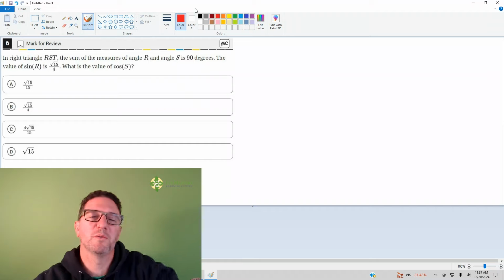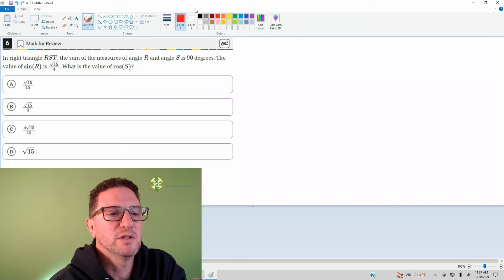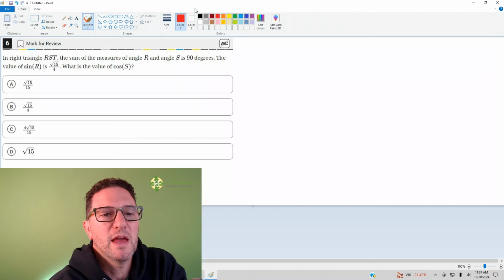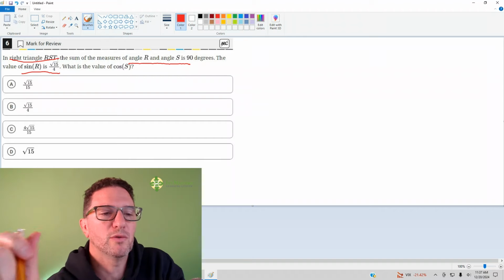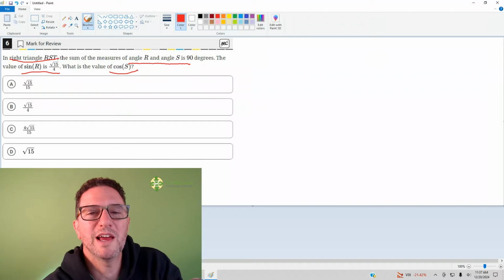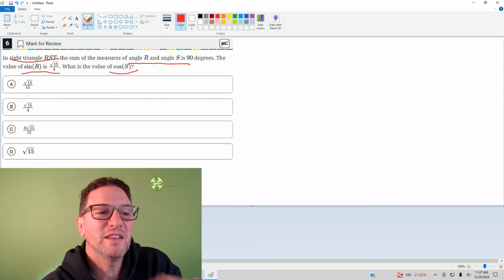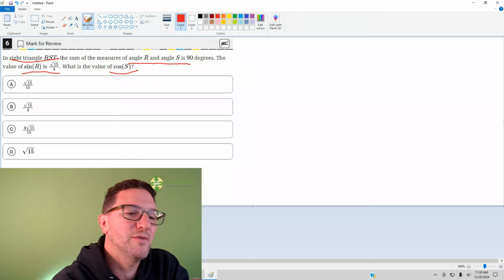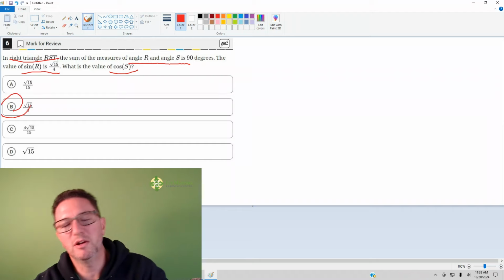Digital SAT hard math short practice test 3 module 2B number 6 || Ivy masters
Hard SAT math

if x + y = 90, sin x = cos y and vice versa, trigonometric functions, trig, sine, cosine, hard math, difficult, functions, substitution, strategy, tips and tricks, Blue book app, digital SAT, Bluebook app, New SAT

In right triangle RST, the sum of the measures of angle R and angle S is 90 degrees.  The value of sin (R) is (the square root of 15)/4.  What is the value of cos(S)?